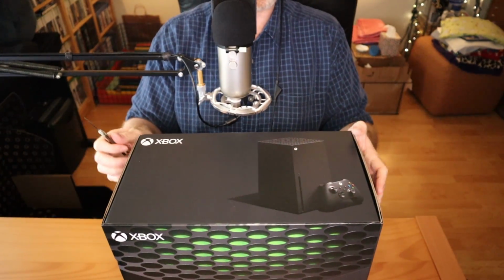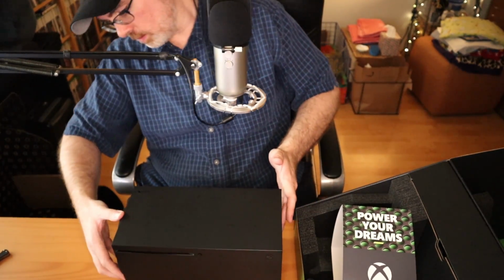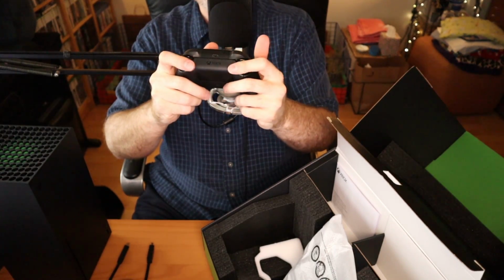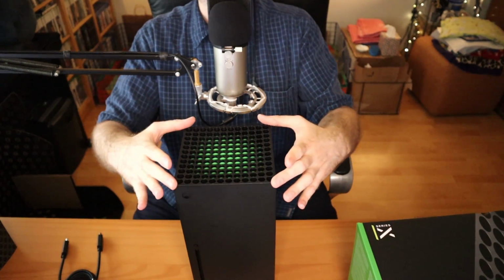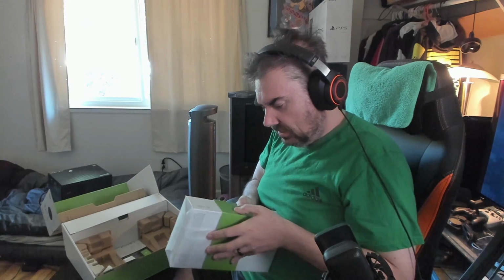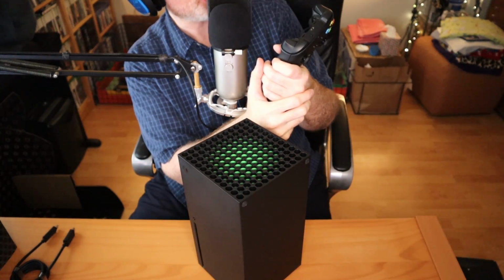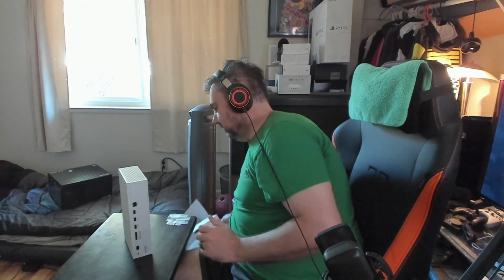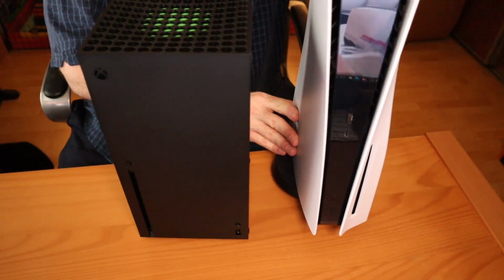Unboxing the Xbox Series X/S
Knives at the ready, Jeff and Brad are on the hunt for new consoles. Let's open up some Xbox Series X and Xbox Series S boxes.

If you enjoyed this Unboxing of the Xbox Series X/S from Giant Bomb, check out our